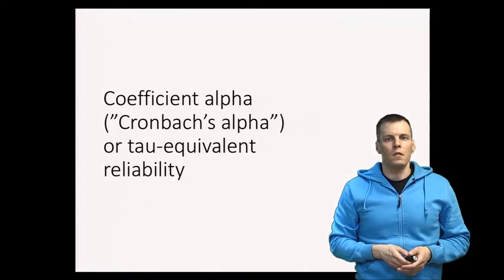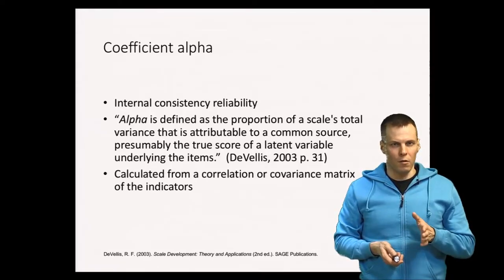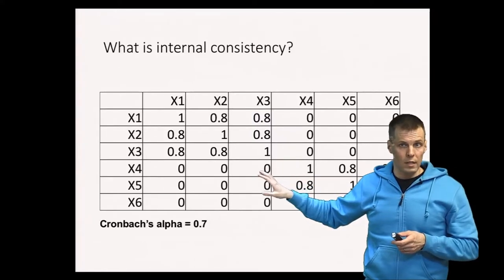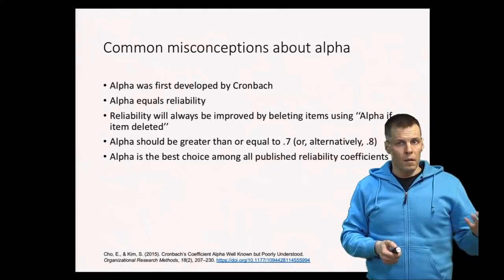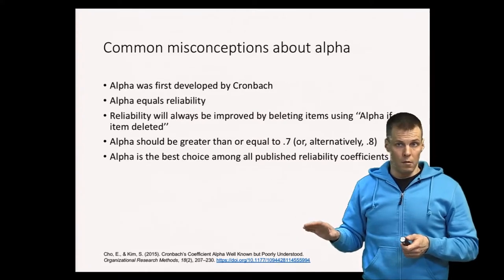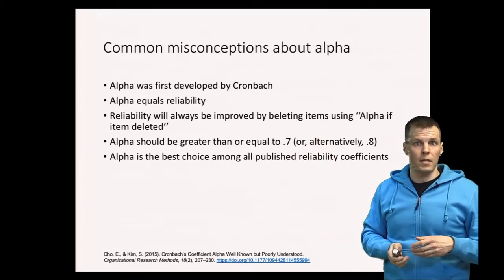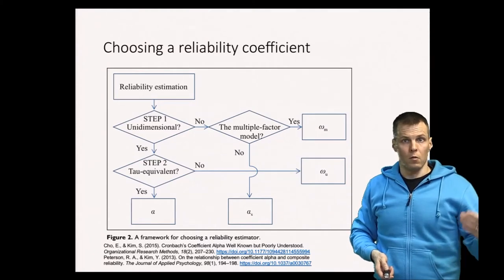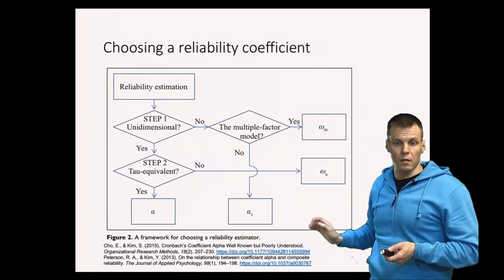Coefficient alpha (”Cronbach’s alpha”) or tau-equivalent reliability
In this video, the coefficient alpha (also known as Cronbach's alpha)  and the two assumptions it makes are explained. Also, five common misconceptions about alpha are uncovered and alternatives to coefficient alpha are introduced.